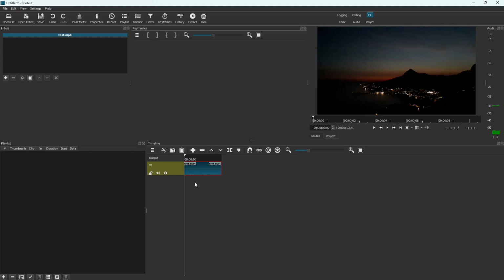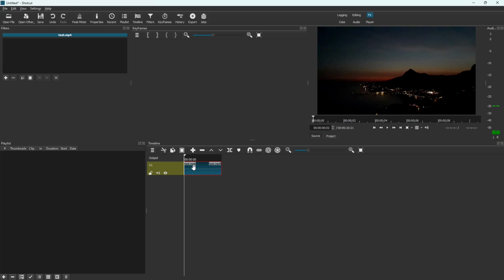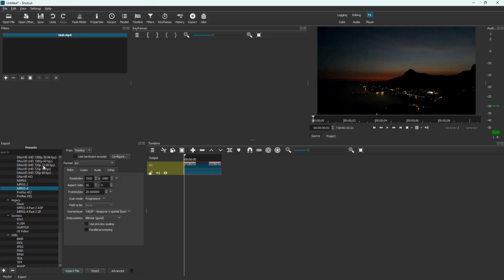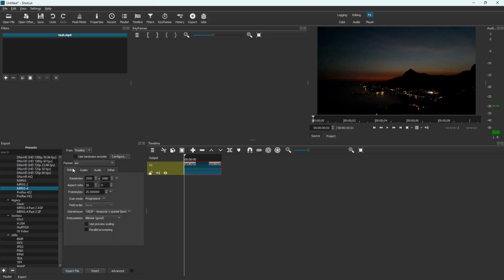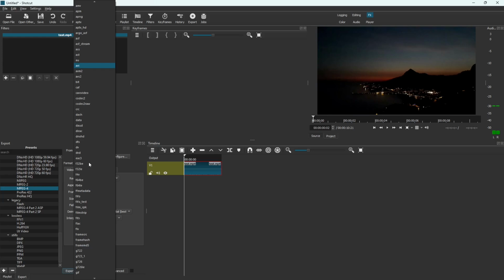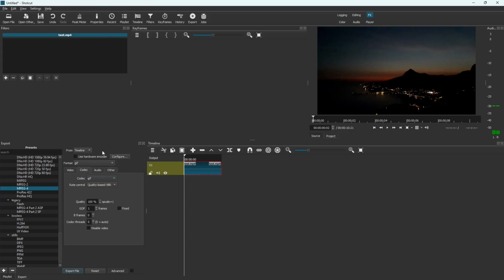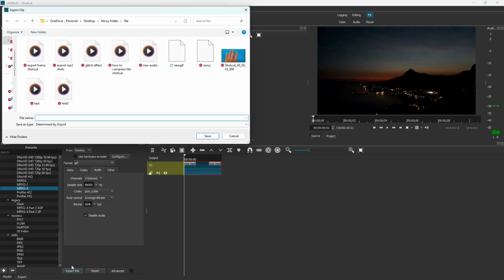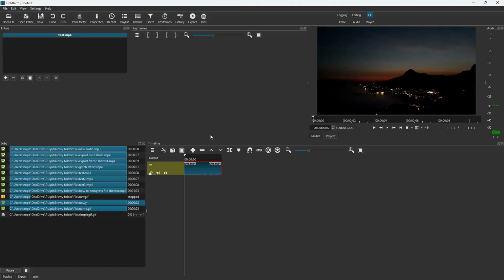Shotcut How to Export as GIF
In today's recording, I will tell you how to export as GIF in Shotcut. In the video, I show a very useful method that will allow you to properly export a file in this format. In the episode, I will show you how to solve potential export issues. You will find out which options are worth selecting to successfully complete the entire process.